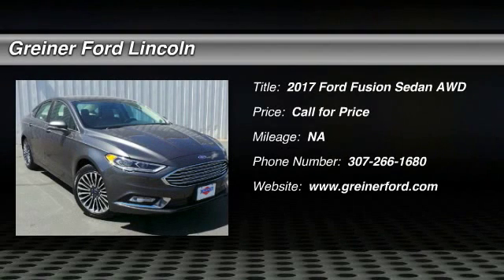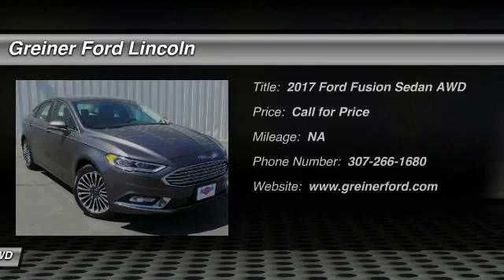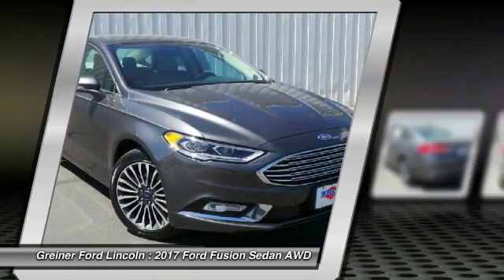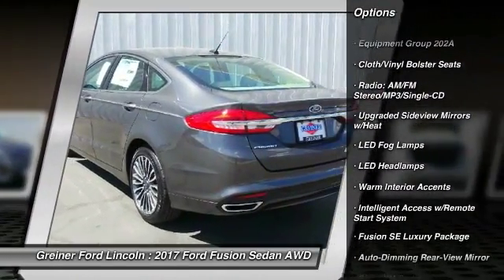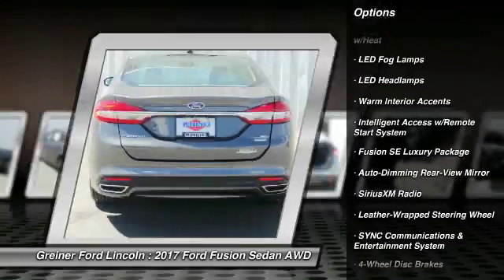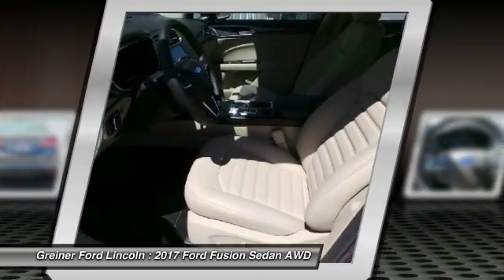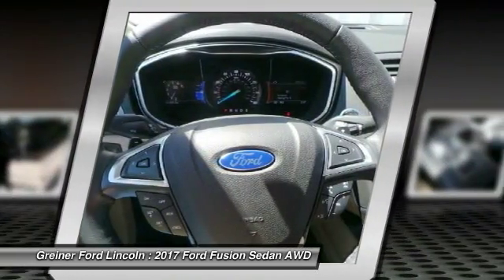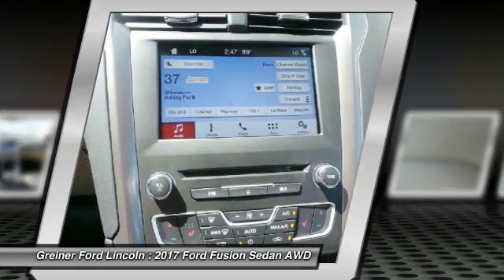2017 Ford Fusion Casper WY C8582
2017 Ford Fusion SE

3333 CY Ave.

Looking for the right sedan? Today could be your lucky day. With  miles, this Magnetic, 2017 Ford Fusion equipped with Automatic transmission could be yours. Request more information and set up a test drive right away.